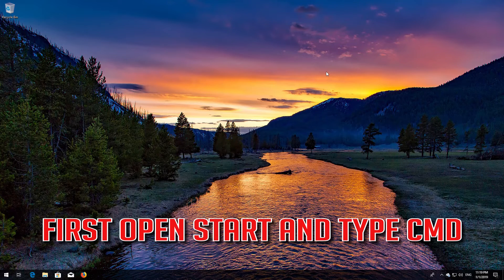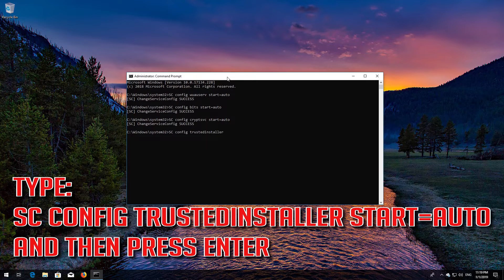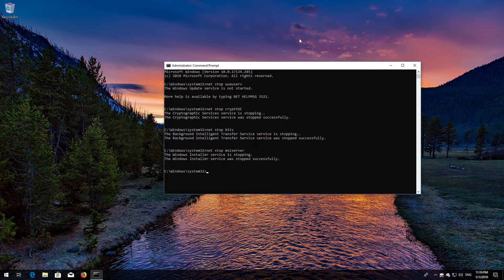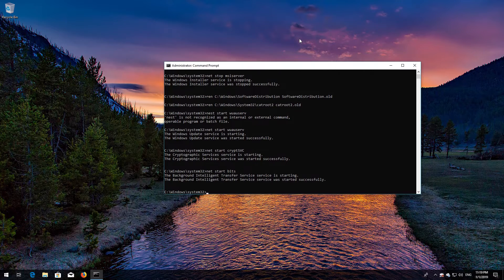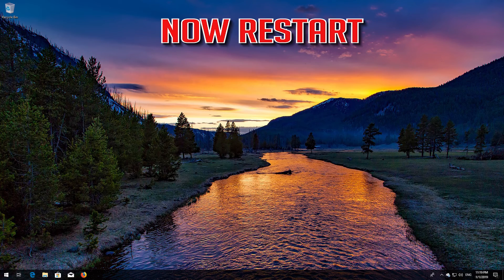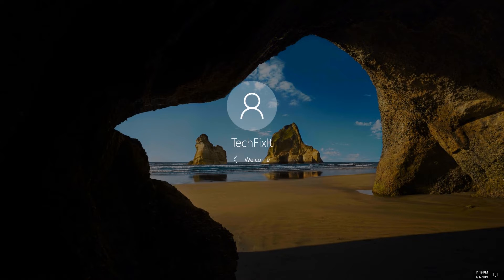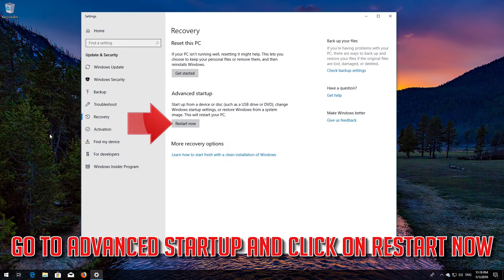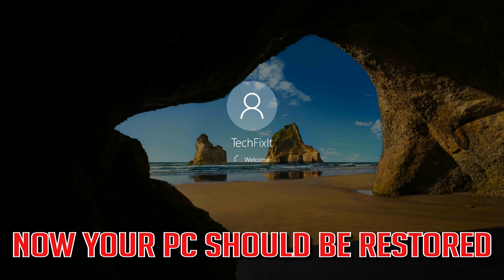Fix Dell Computer Fails to Update Windows 10/8/7 - [3 Solutions 2026]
Resolve a Failed Update Error Message on a Dell Computer, How to Repair Dell Won't Update. Dell Desktop Won't Install Updates. Dell  Laptop Won't Install Windows Updates. Dell Can't  Install Updates in Windows 10. Dell Update Error fix.

This Turorial solves the following Issues:
Dell Insipiron Update Problem Solution.
Dell XPS Error Fix.
Dell Stuck Update  Solution.
Dell Windows Update Error Message Fix.